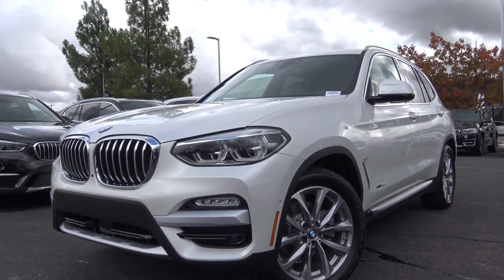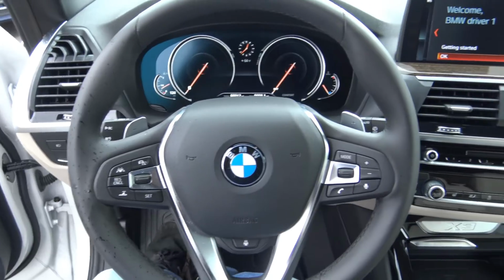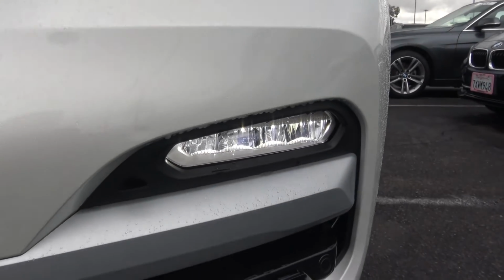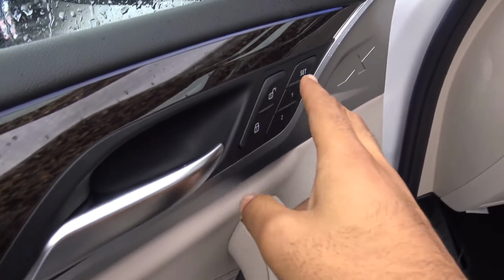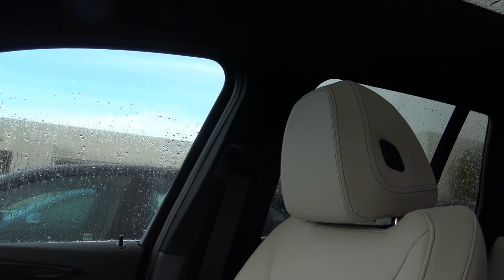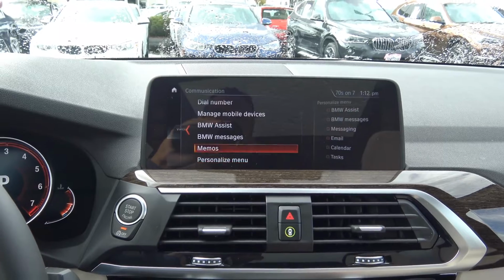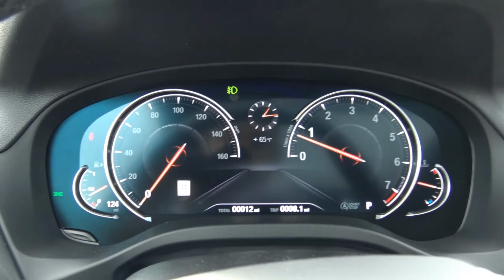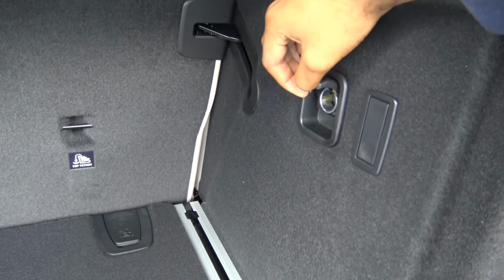NEW 2018 BMW X3 2.0 L Turbocharged - Start Up, Test Drive, In Depth Review Interior Exterior